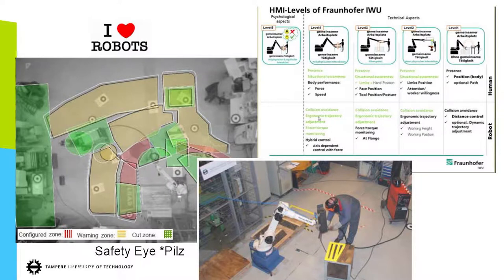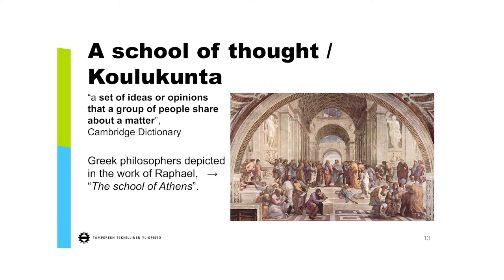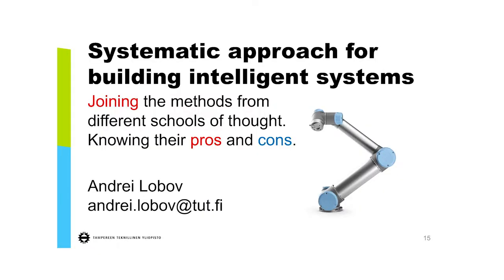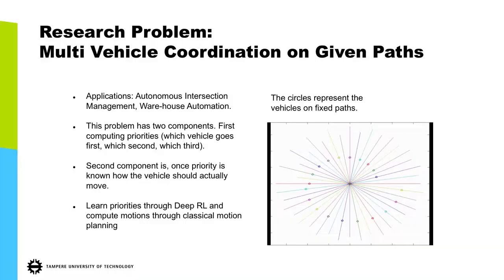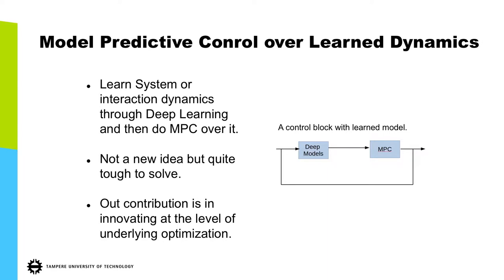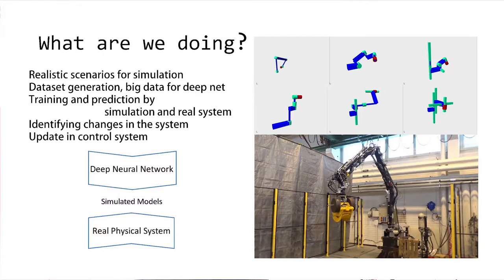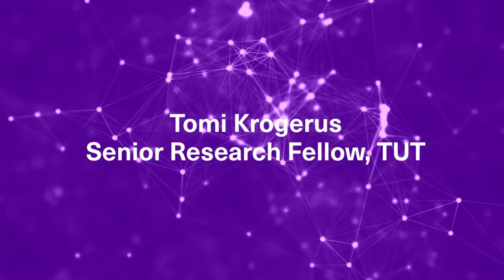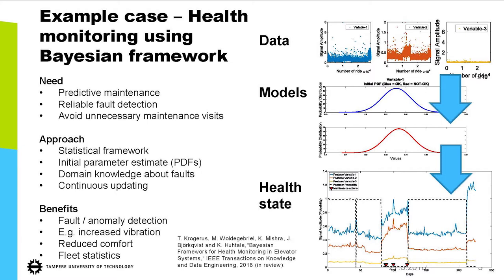TechBites: Robotics and AI for industry. Pitch session. 6 pitchers, 3 min each.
TechBites: Robotics and AI for industry
30. May 2018
Tampere University, Hervanta campus

On stage:
1. Eﬃcient and interactive Human Robot Collaboration, Associate Professor Minna Lanz
2. Five schools of thought for building intelligent systems, Associate Professor Andrei Lobov
3. Marriage of modern AI and classical computational methods, PhD Arun Singh
4. Reasoning Machines, Dr. Tech Borja Ramis Ferrer
5. Invertible Nonlinear Dynamics for Deep Learning, PhD student Mohammad M. Aref
6. Predictive analytics, Senior Research Fellow Tomi Krogerus

Team coaching by Marja Hyypiä & Leena Köppä